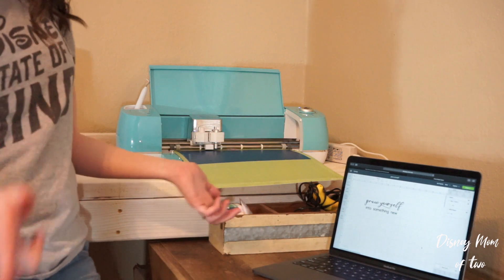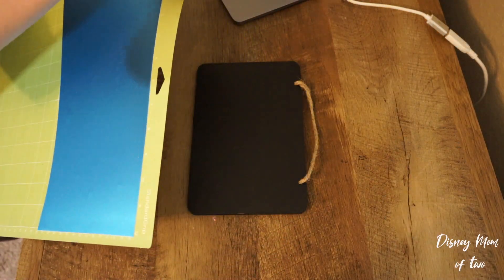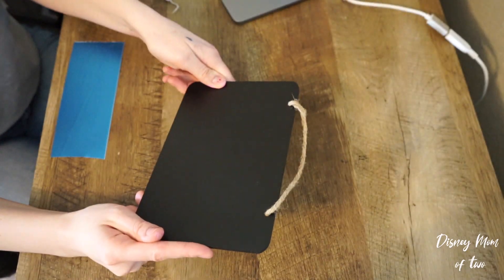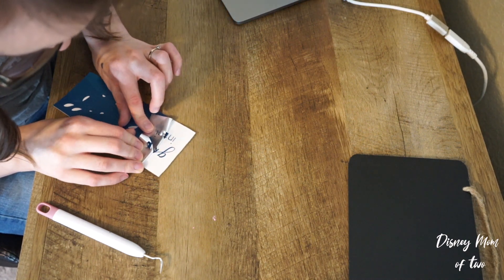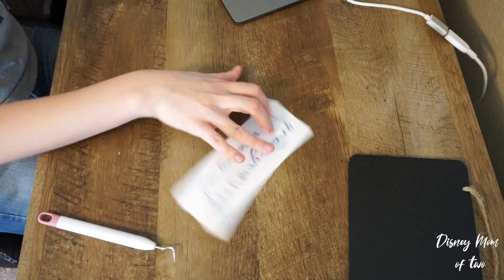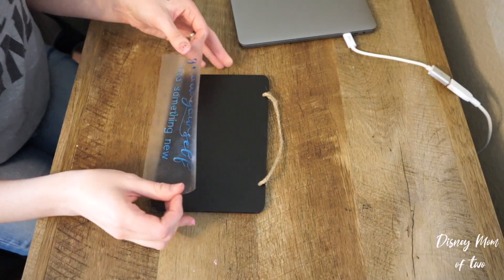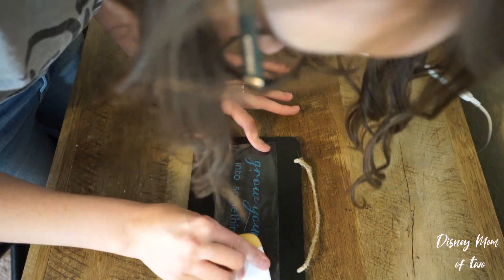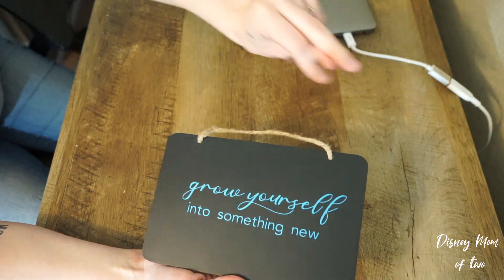FROZEN 2 INSPIRED DIY | EASY CRICUT TURTORIAL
Thank you all so much for watching my easy Frozen 2 inspired Cricut tutorial.
If you liked this craft let me know! I do have a facebook business page that I can post if anyone is interested. :)